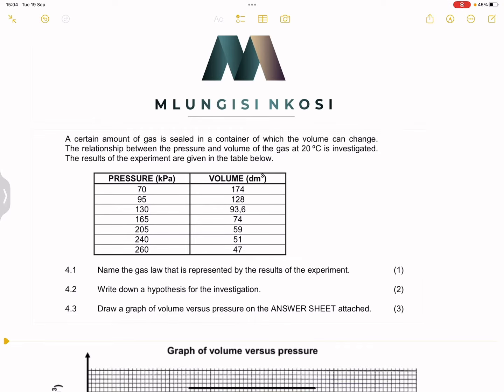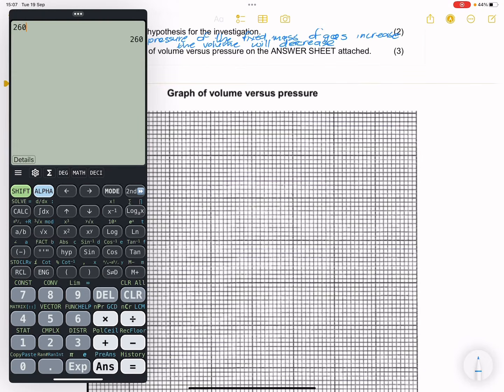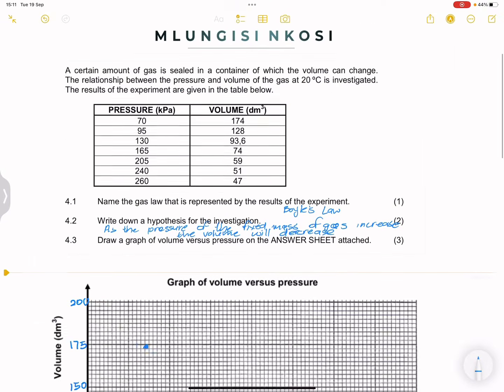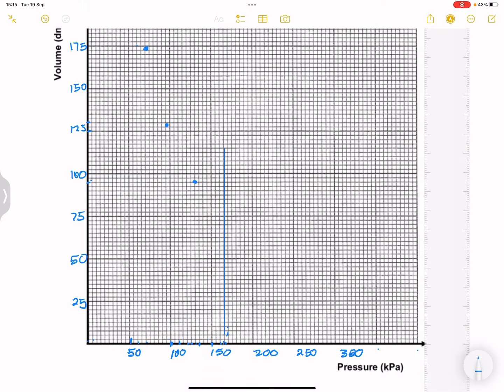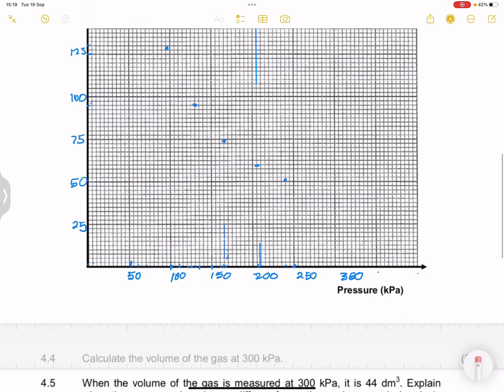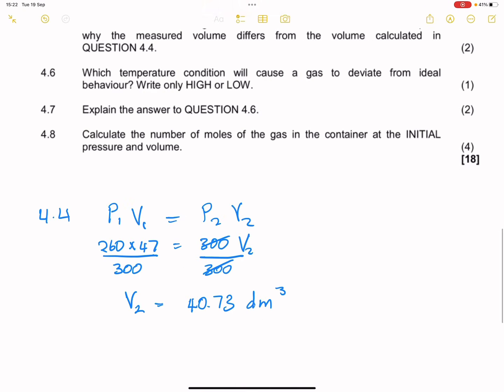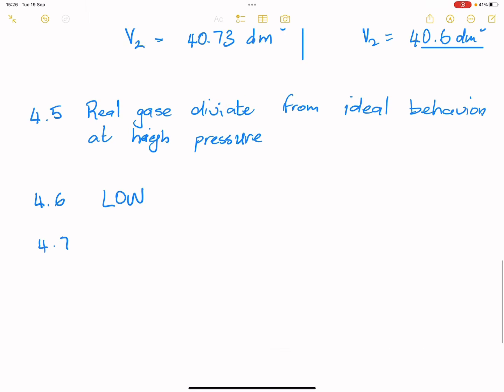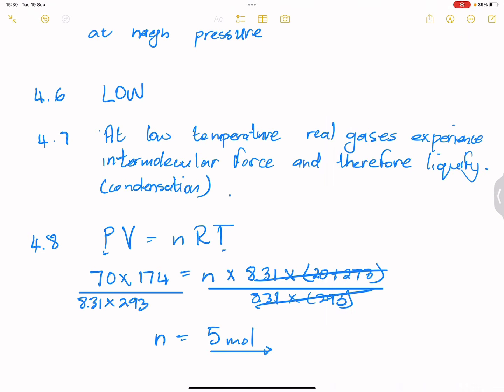Grade 11 - Boyle’s Law Graphs | Gas Laws | DBE 2018 | Mlungisi Nkosi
In this video, we'll explore Boyle's Law and how it's represented graphically. Boyle's Law describes the relationship between the pressure and volume of a gas at constant temperature. We'll break down the key elements of Boyle's Law graphs:

1. **X-Axis:** The X-axis typically represents the pressure of the gas. It's measured in units kPa

2. **Y-Axis:** The Y-axis represents the volume of the gas. Volume is often measured in units like atmospheres (dm3 or liters) or a).

3. **Graph Shape:** Boyle's Law graphs are usually hyperbolic in shape. This means that as the volume increases, the pressure decreases, and vice versa.

4. **Slope:** The slope of the graph is crucial. Boyle's Law states that the product of pressure and volume is constant at a fixed temperature. Therefore, as volume decreases, pressure increases, and the product remains constant. The slope of the graph is a reflection of this relationship.

5. **Inverse Proportionality:** Highlight how the graph clearly shows the inverse proportionality between pressure and volume. When one increases, the other decreases, and vice versa.

6. **Constant Temperature:** Emphasize that Boyle's Law applies only when the temperature remains constant.

7. **Real-World Applications:** Discuss real-world applications of Boyle's Law, such as scuba diving, where changes in pressure and volume are crucial.

By the end of this video, you'll have a clear understanding of how to interpret and use Boyle's Law graphs to solve problems related to the behavior of gases.

Charles law relates the volume of a gas with the temperature of the gas. Learn how to state, apply and calculate the volume of a gas where temperature changes or calculate the temperature of a gas given a change in the volume of gas.

Use the link: YouTube.com/@mlungisinkosi/join